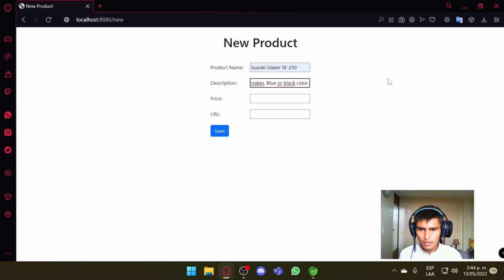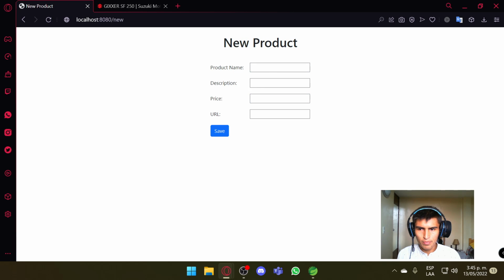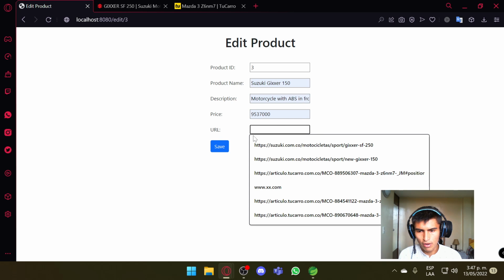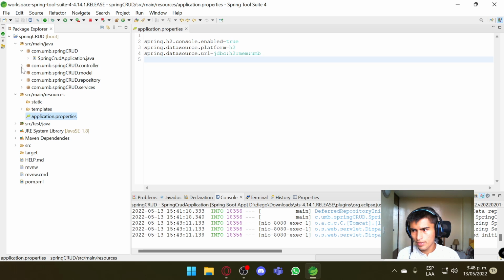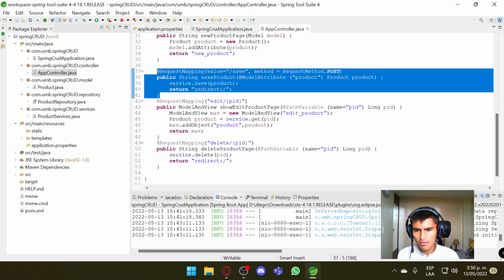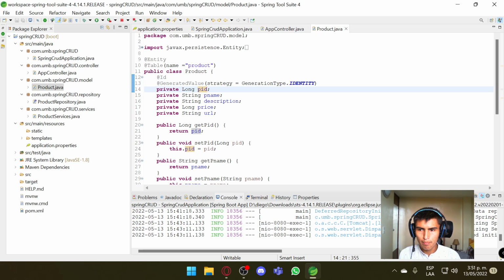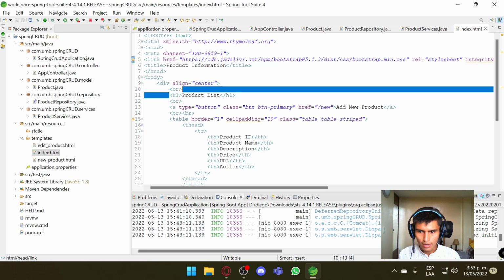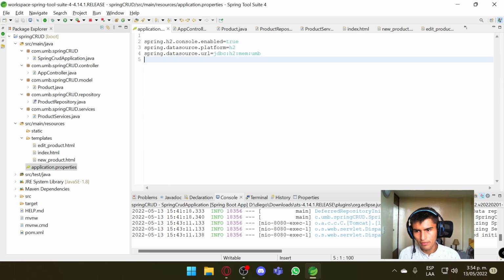CRUDSpring with H2